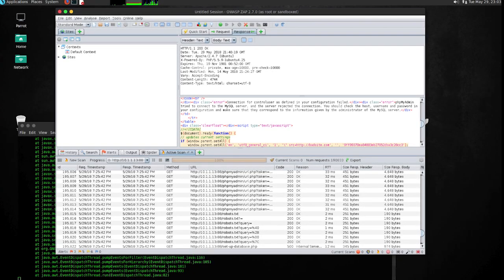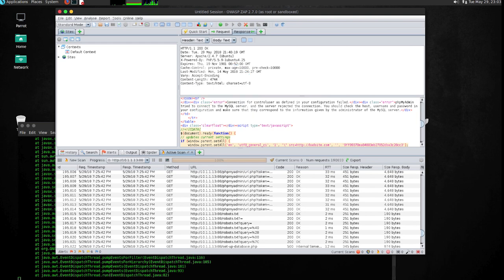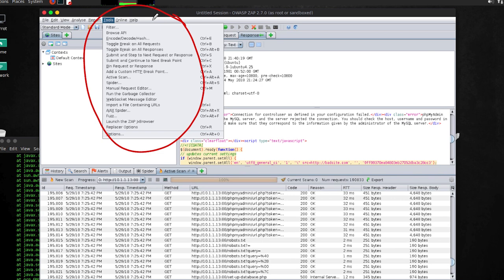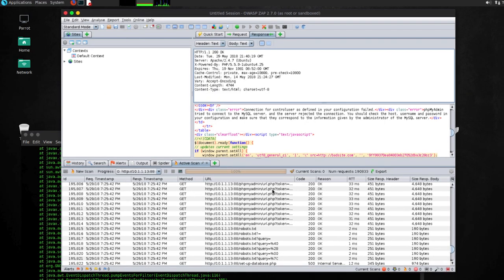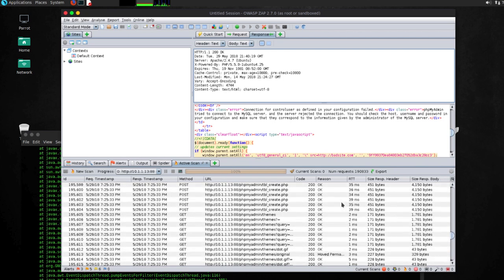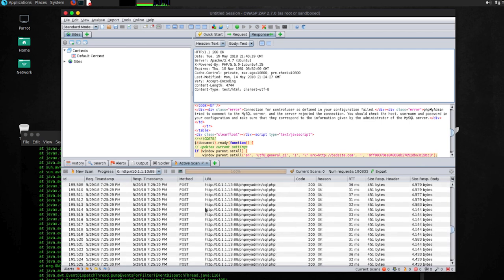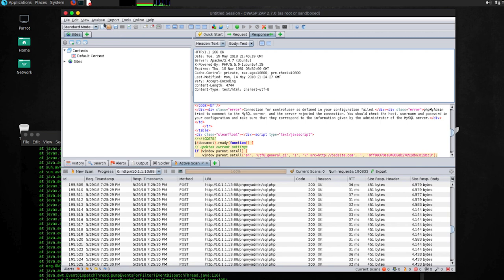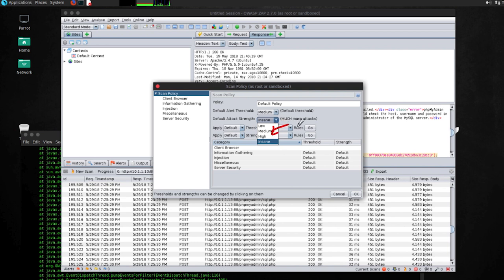00035 4 9 Introducing OWASP Zed Application Proxy ZAP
Discover OWASP ZAP (Zed Attack Proxy), the powerful open-source tool for web application security testing! In this video, we explore how ZAP helps developers, ethical hackers, and cybersecurity professionals identify vulnerabilities, automate security scans, and secure web applications. Learn about its features, including intercepting proxies, automated scanners, and advanced testing tools. Whether you're a beginner or an expert, this guide will help you master OWASP ZAP and enhance your web application security skills. Watch now to level up your cybersecurity toolkit!"

OWASP ZAP, Zed Attack Proxy, Web Application Security, Ethical Hacking, Cybersecurity Tools, Vulnerability Scanning, Automated Security Testing, Intercepting Proxy, Web Application Testing, OWASP Tools, Cybersecurity Training, IT Professionals, Web Development Security, Penetration Testing, Open-Source Security Tools, Cybersecurity Enthusiasts, Bug Bounty Hunting.